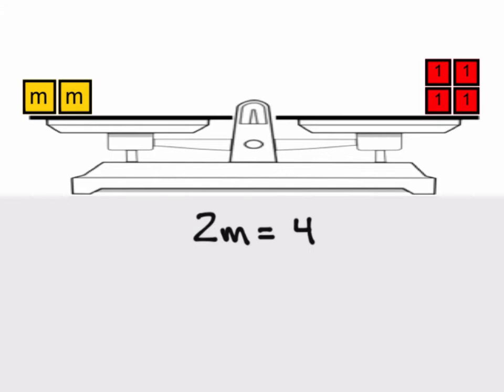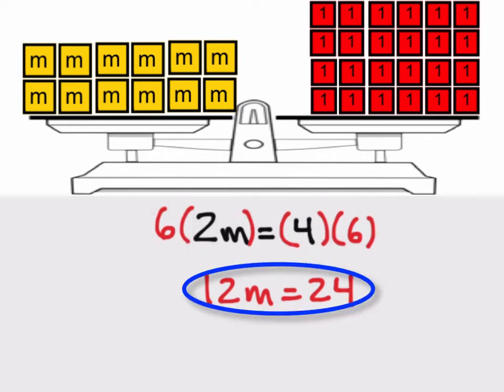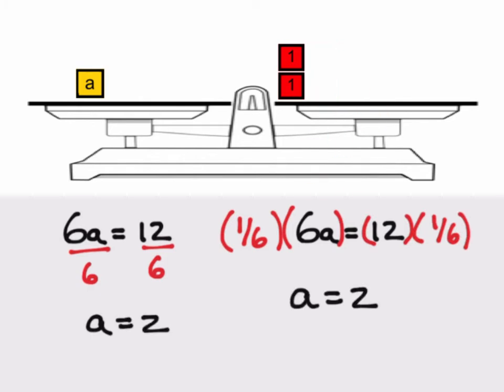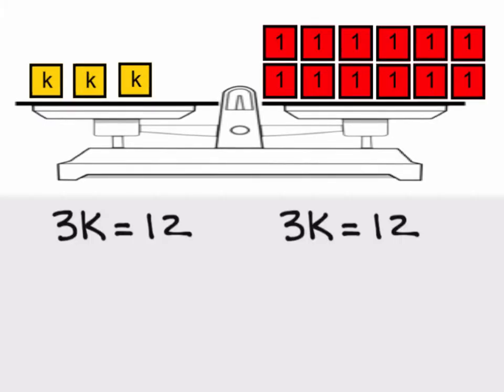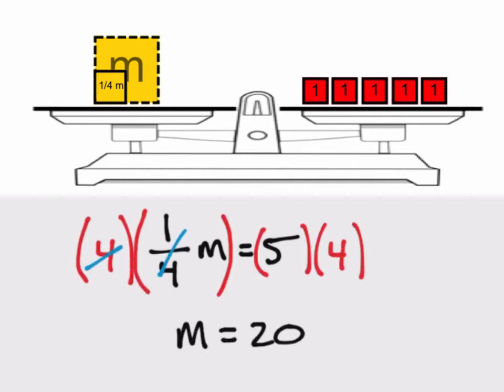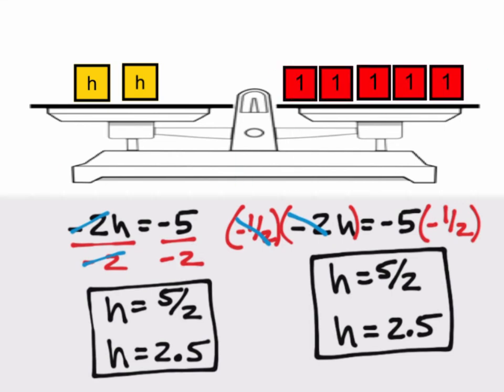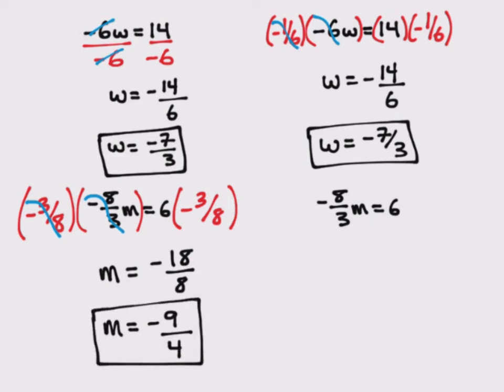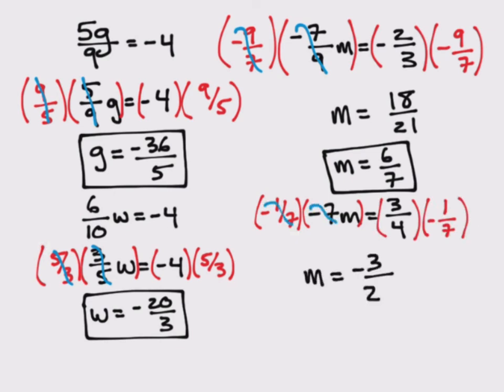Solving One Step Multiplicative Equations (C1V5) OLD